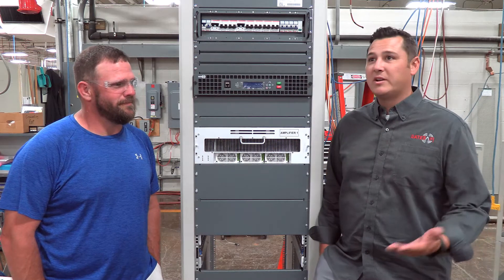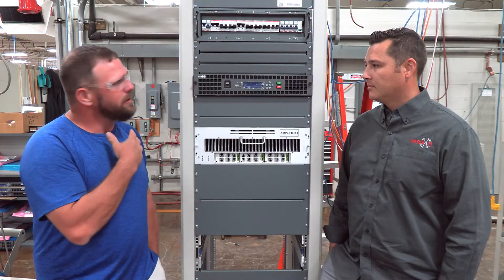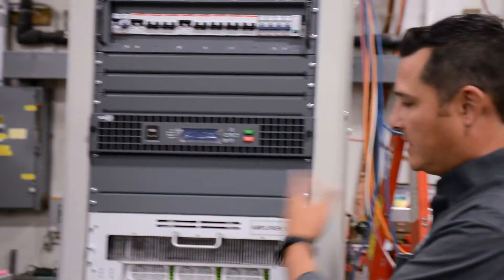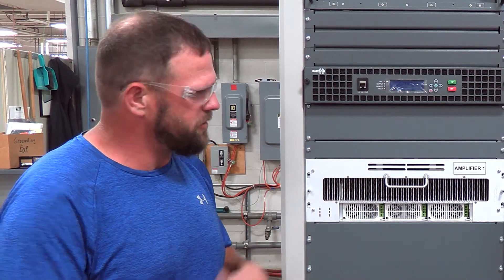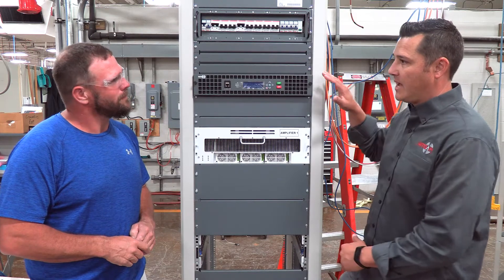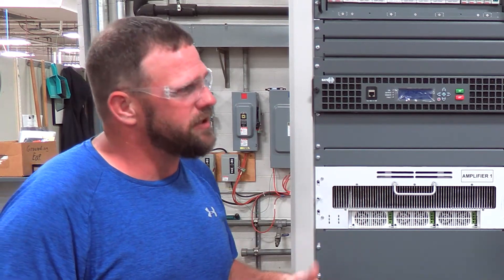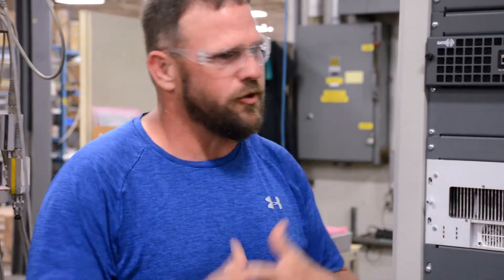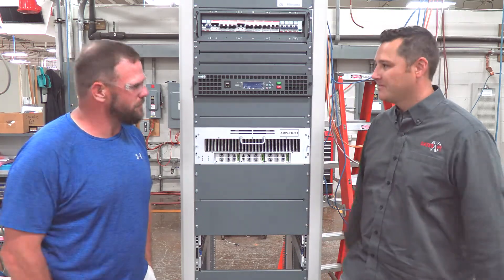Our Transmitters are Tested, Tried and True | GatesAir Live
Nick vanHaaster talks with Rob Munson (TV Test Team Lead) about GatesAir's full-gamut, multiple-pass testing process for its transmitters. This includes tests from the component level to full assembly, frequency-specific inspection for the intended station recipients, quality assurance procedures during pre- and post-assembly prior to final testing, and more.